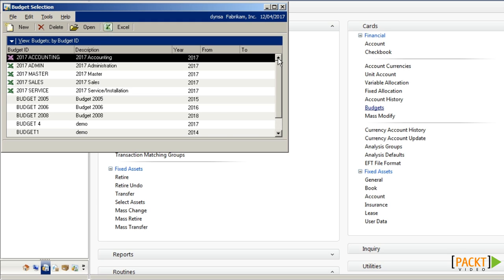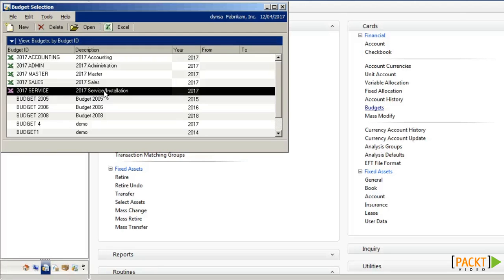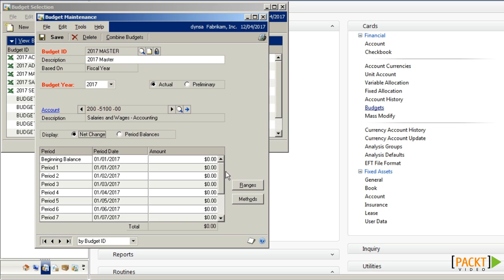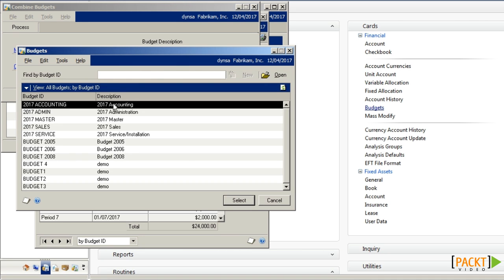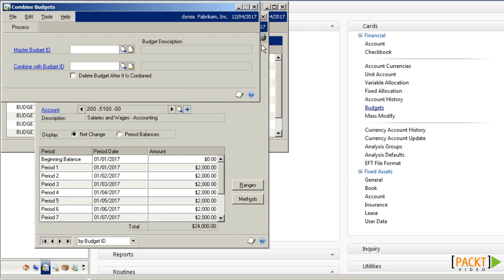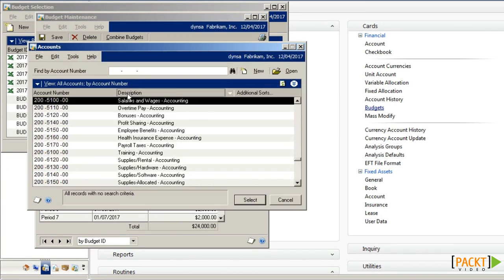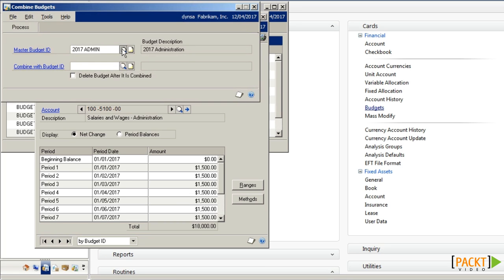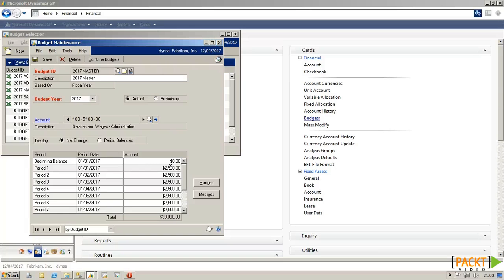Microsoft Dynamics GP Techniques Tutorial: Combining Budgets | packtpub.com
Gain control of Budgetting by distributing sets of accounts to budget holders then combine together
• Combine two bugets together and show how one can be automatically deleted
• Combine bugets together showing that both budgets can remain on the system